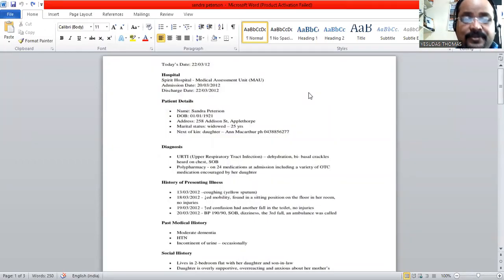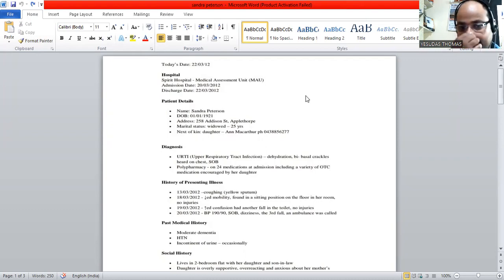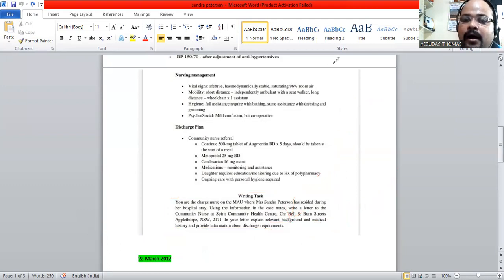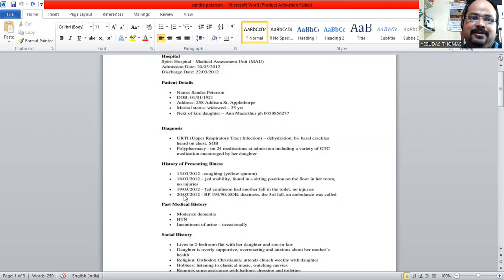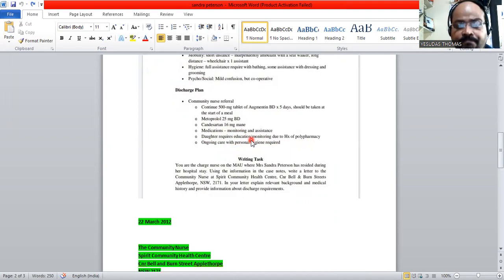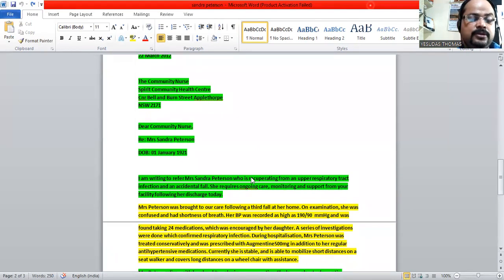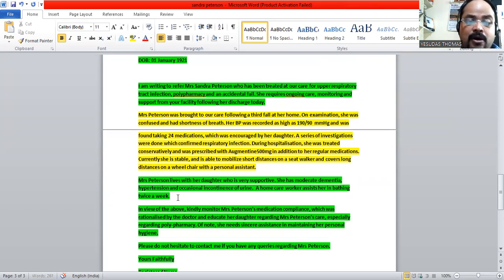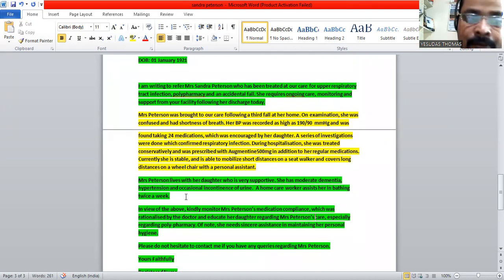Mrs SANDRA PETERSON: OET LETTER FOR NURSES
DISCHARGE LETTER TO COMMUNITY NURSE